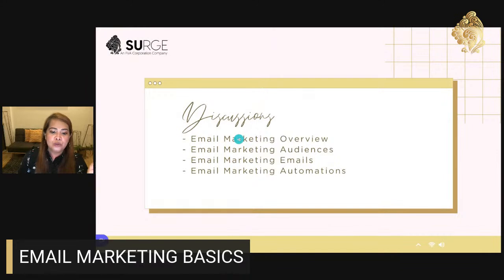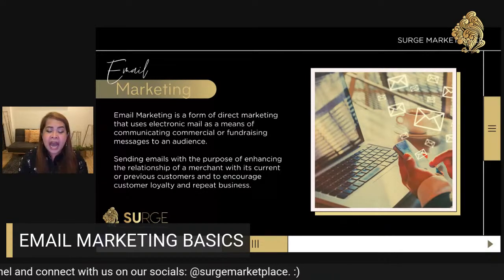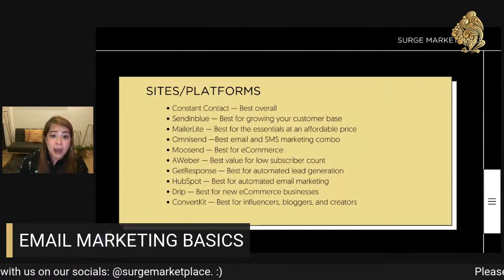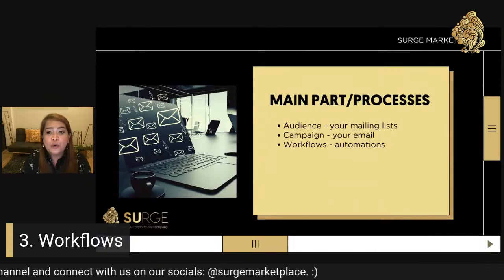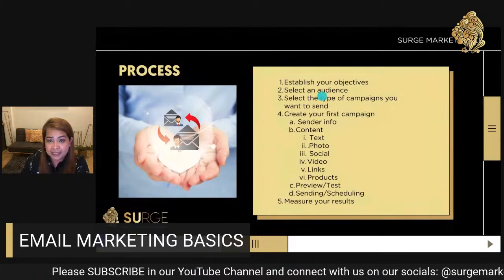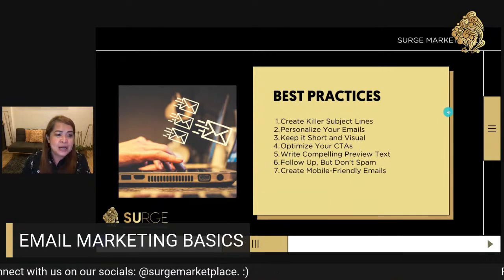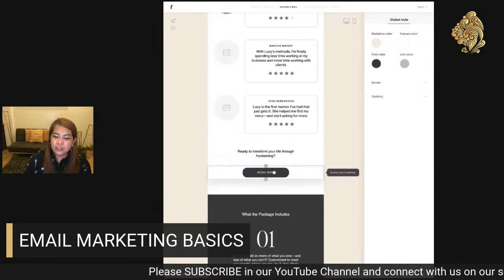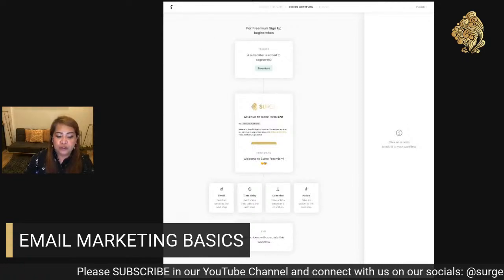Email Marketing Basics | Surge Marketplace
BUILD AN IRRESISTIBLE ONLINE PORTFOLIO AND TAILORED PACKAGES

Join us as we unlock the secrets to a winning portfolio that will impress your clients. Discover the importance of crafting a captivating portfolio tailored to your target audience, and learn proven strategies to showcase your expertise and make a lasting impact.

Explore how customized packages can streamline your client interactions, simplify pricing, and boost your chances of landing high-quality projects.

Discover:

-The basics of email marketing and why it matters for your business.
-How to build targeted audiences and attract quality leads.
-Automation techniques that save time and boost efficiency.

Follow our step-by-step guide to creating personalized freelancing packages that effectively communicate your offerings and set you apart from the competition.

Surge Marketplace is the world’s one-stop freelancing marketplace where companies and independent contractors can meet and find training, services, and solutions. Surge it today!

Surge is an FVA Business Consultancy Corporation company. It is the world’s one-stop freelancing marketplace where companies and independent contractors can meet and find training, services, and solutions.

FVA is a tech social empowerment enterprise dedicated to improving the quality of life, commerce, and sustainability.

Let's surgeittoday!